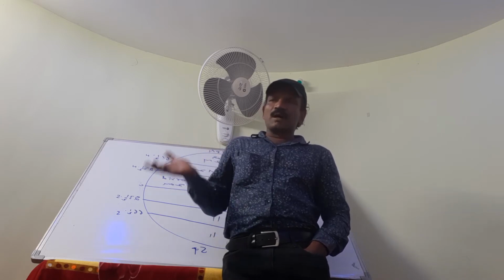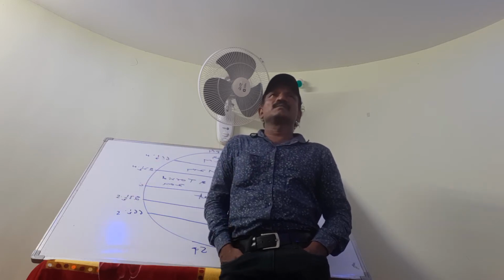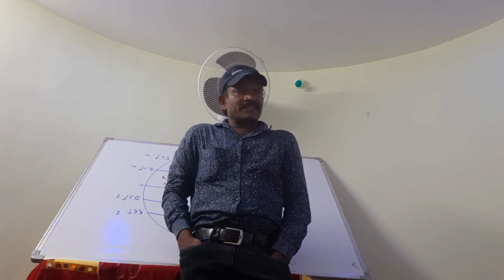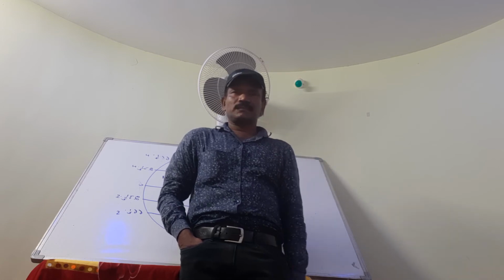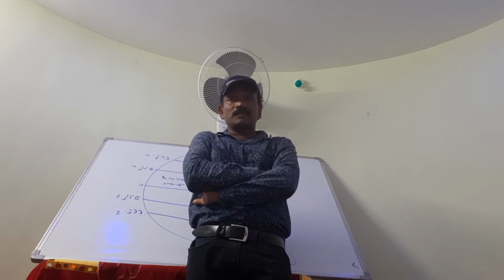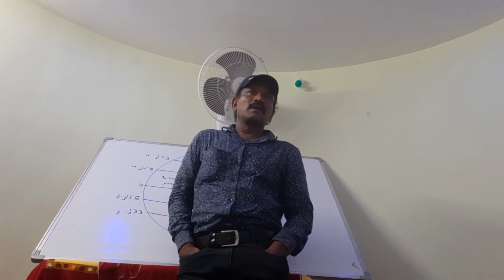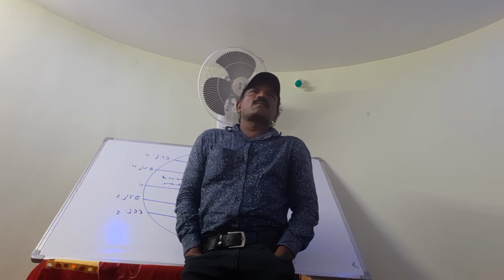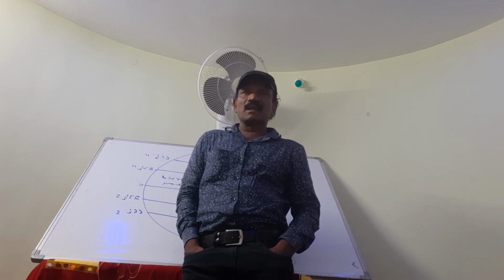2nd video.Civils Geography by Kurravanipalem Srinivasarao."EX FACULTY OF RC REDDY&AP STUDY CIRCLES".